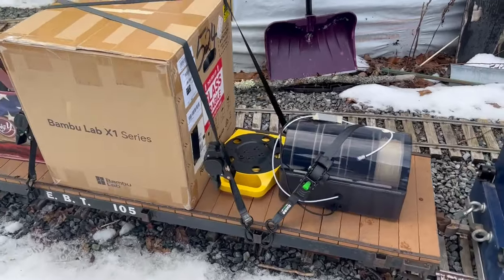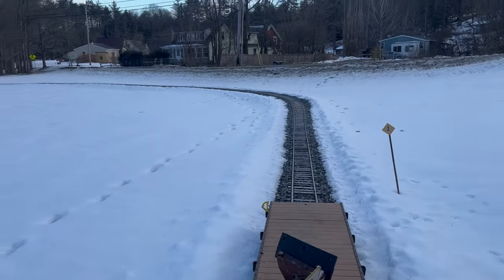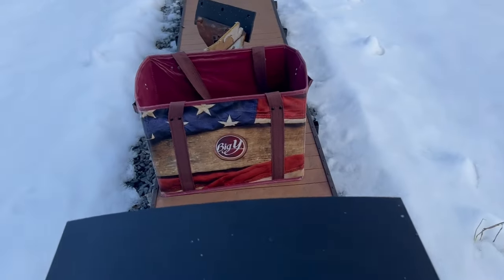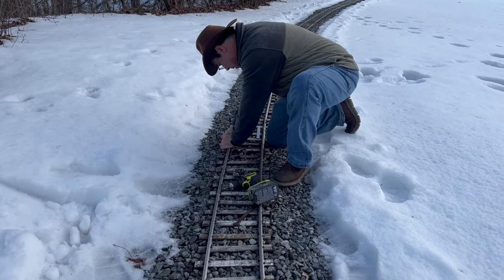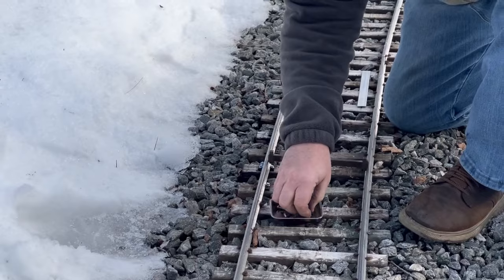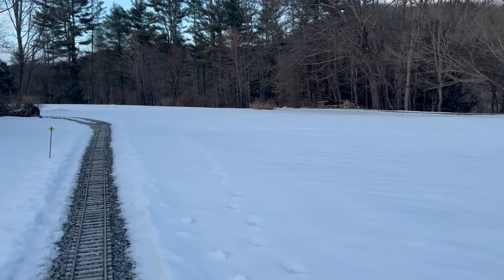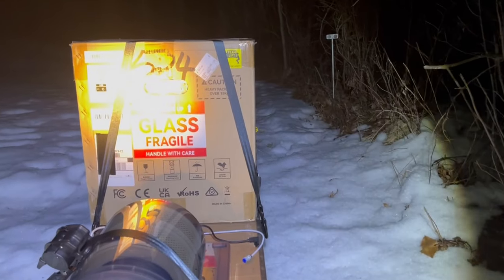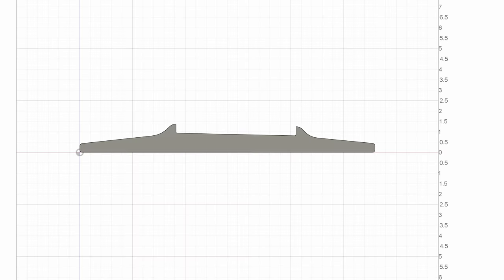A visit to the Mill Brook Railroad with a 3D printer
I was visiting Aaron to 3D print some parts for the railroad. What I didn't expect was that when I arrived we would be moving the 3D printer by 7 1/2" gauge rail! Here we take my locomotive and Aaron's flatcar around the railroad doing odd tasks, including carrying the printer, plowing the snow from a siding, and even some trackwork with some experimental prototype tie plates!